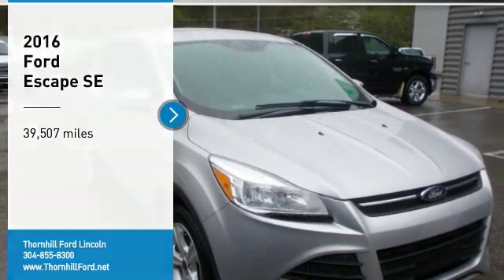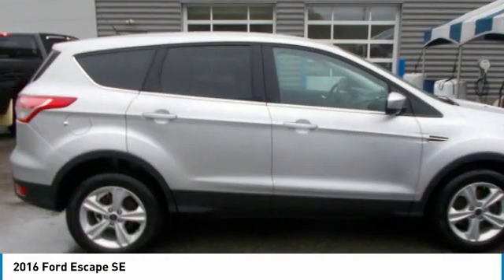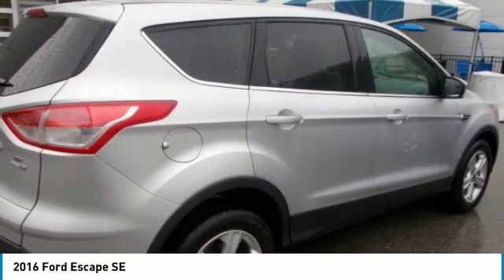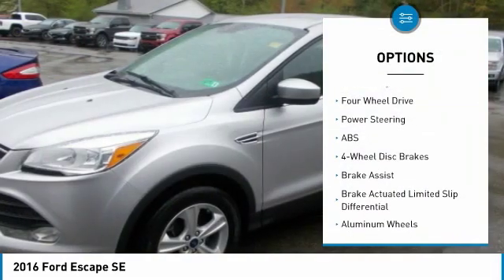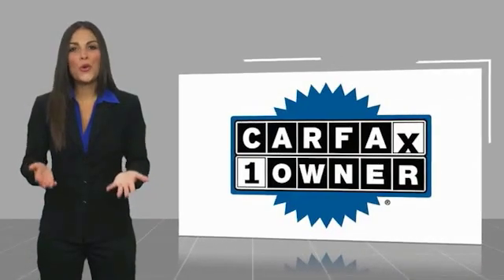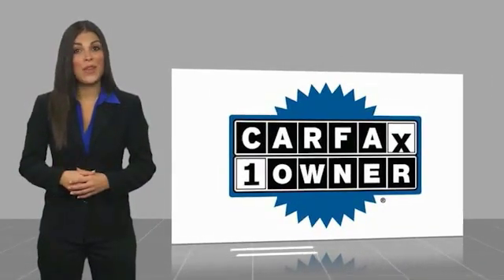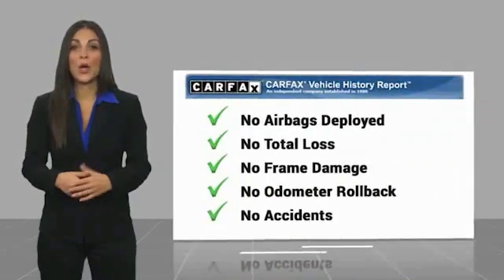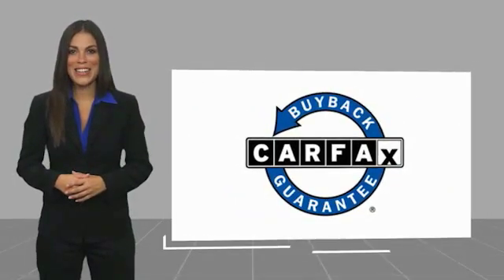2016 Ford Escape F2839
2016 FORD ESCAPE Chapmanville, WV
Stock# F2839

500 Ford Fairlane Corridor G, US-119

2016 Ford Escape SE Clean CARFAX. 4WD 6-Speed Automatic EcoBoost 1.6L I4 GTDi DOHC Turbocharged VCT 4WD.

Awards:
* 2016 KBB.com Brand Image Awards